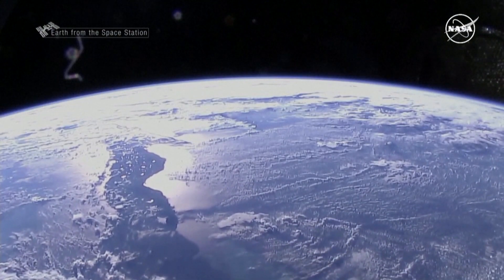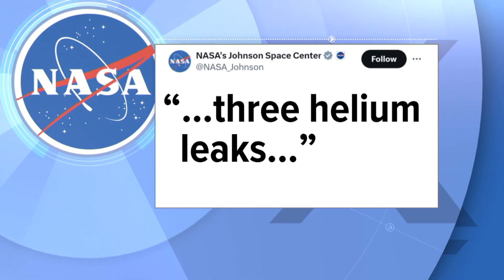Boeing's astronaut capsule arrives at the space station after thruster trouble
Starliner will spend at least eight days at the space station before aiming for a touchdown in the western U.S.